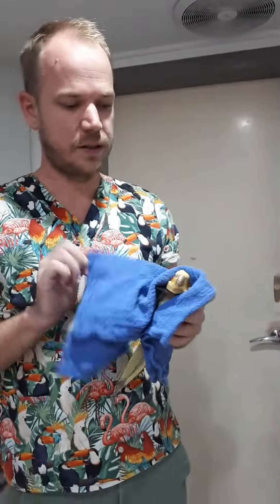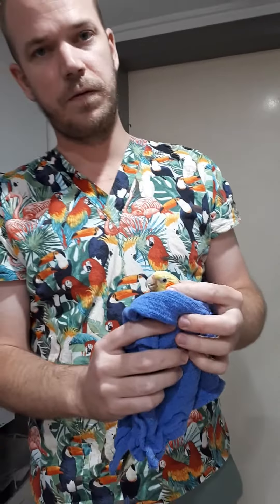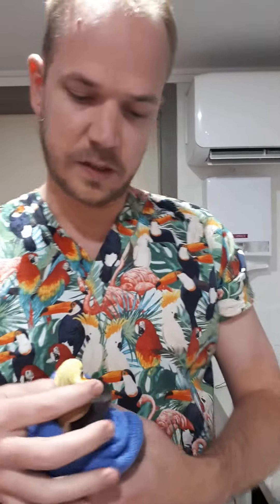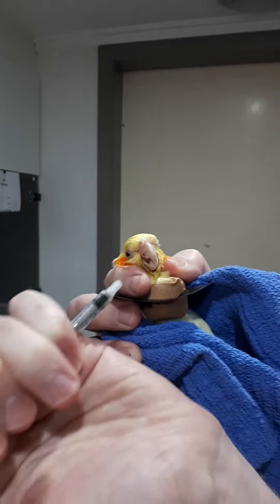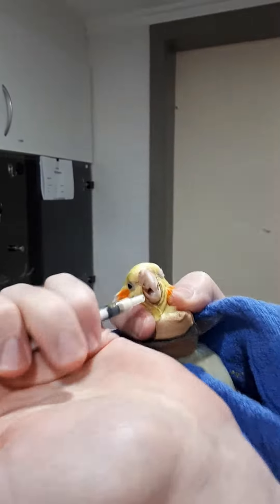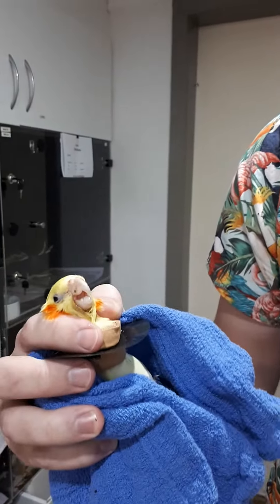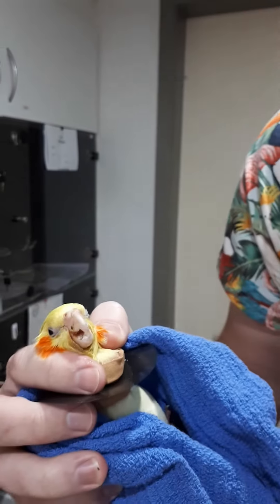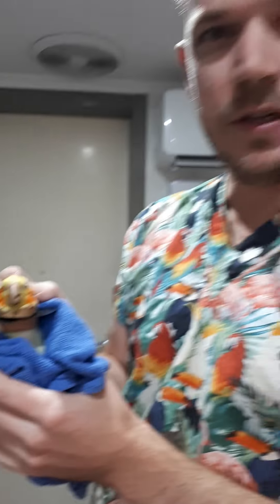How To Administer Liquid Medication To Your Pet Bird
Dr Hamish shares a practical video guide on how you can administer liquid medication to your pet bird from the comfort of your home.

The Unusual Pet Vets is a group of exotic animal veterinarians based in Melbourne, Perth and Brisbane, Australia. Our exotic-only clinics see a range of animals including reptiles, birds, guinea pigs, rabbits, ferrets, rats, mice and frogs.